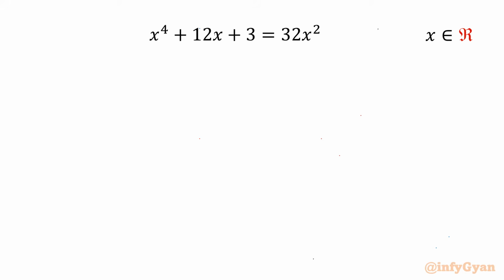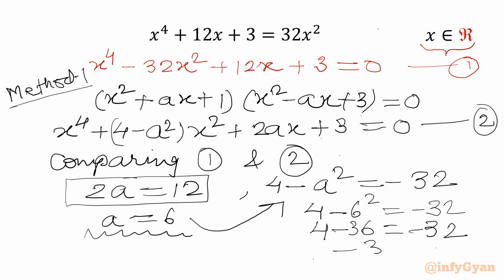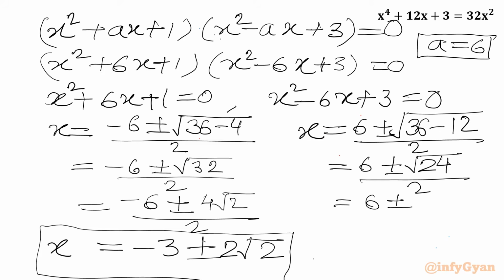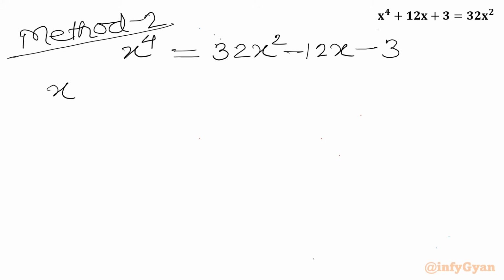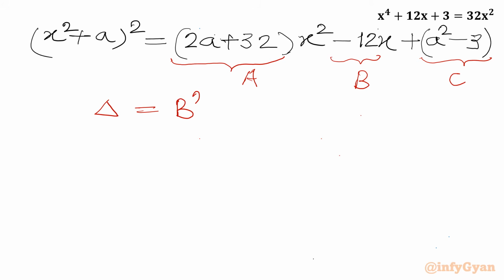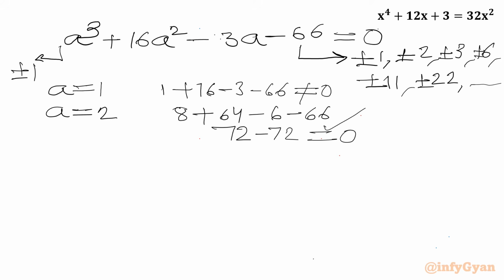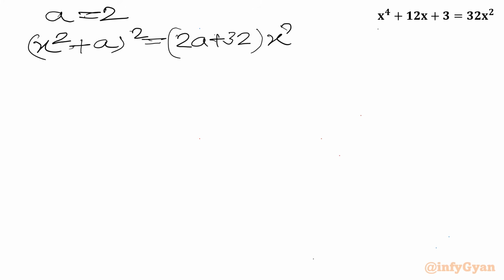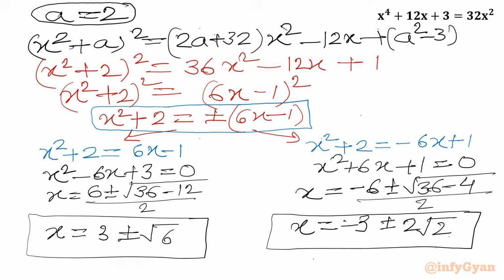An Amazing Quartic Equation | Can You Solve This?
Join us in the Quartic Equation Challenge, where we watch quick and efficient solutions for success! 🚀 Whether you're a student, enthusiast, or problem-solving aficionado, this video breaks down quartic equations in a way that's easy to grasp and apply. 🧠💡 Get ready to conquer the challenge and boost your equation-solving skills!

📚 Topics covered:

Introduction to Quartic Equations
Quick Techniques (biquadratics and perfect square) for Solutions
Converting into Bi-quadratic equation
Quadratic formula, discriminant

Let's dive into the world of quartic equations together! 🤓✨